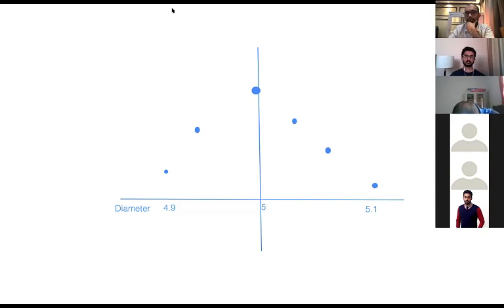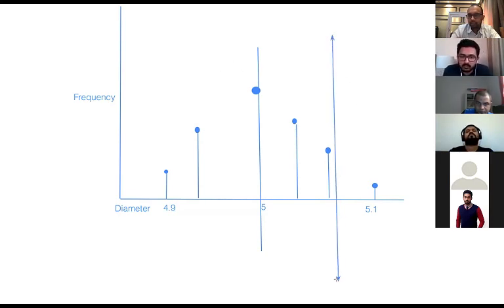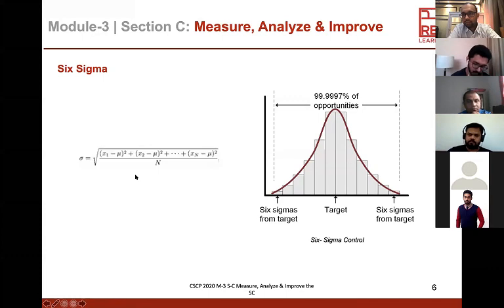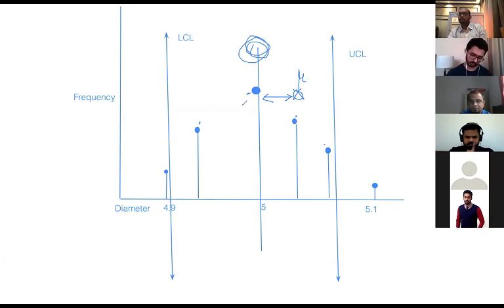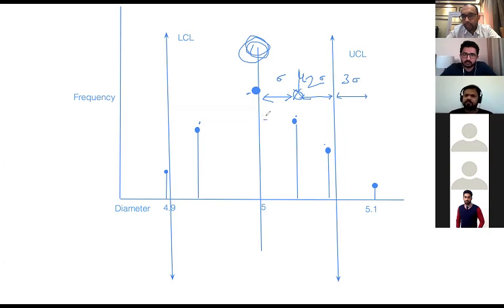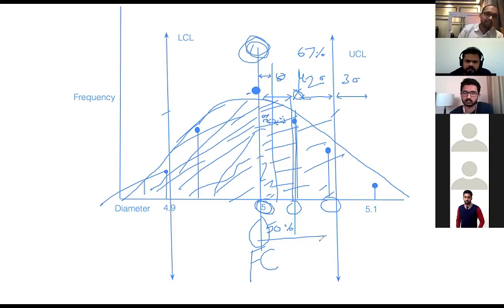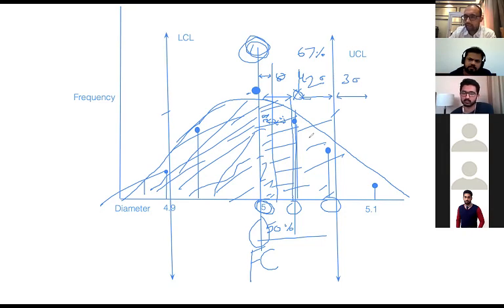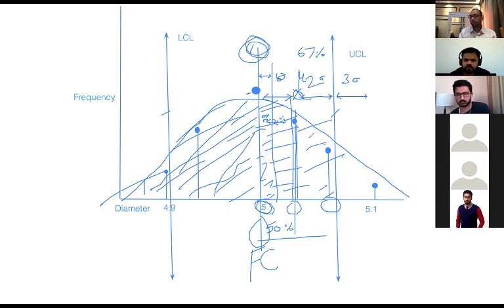Q&A Explanation - Online Session CSCP